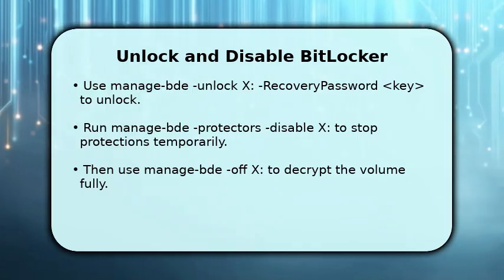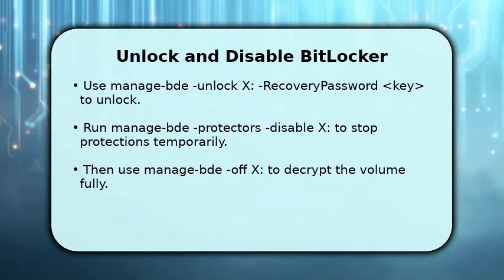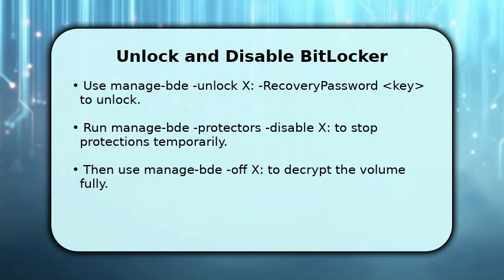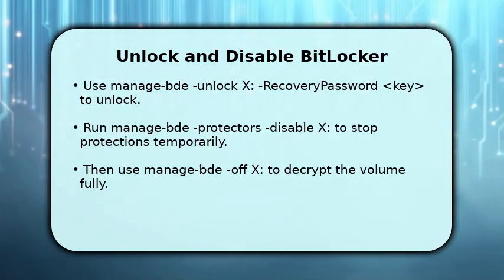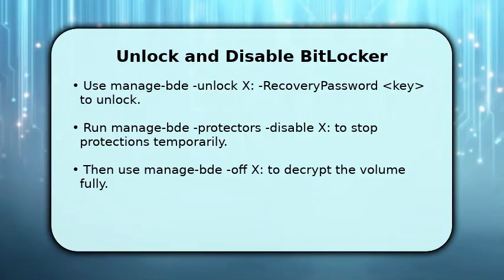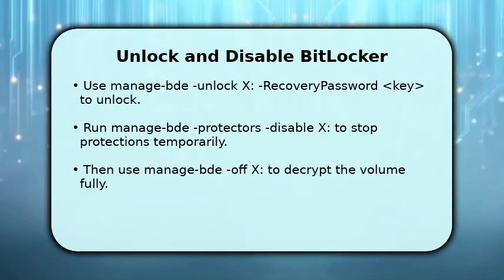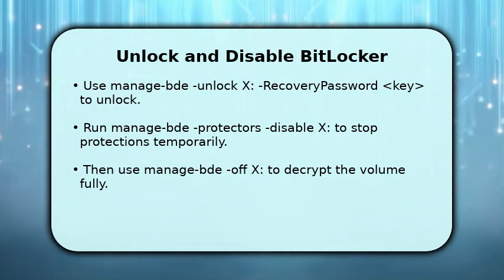How to Remove Bitlocker with Recovery Key (only Way)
This video provides a step-bythy guide on removing BitLocker encryption using the recovery key, addressing scenarios where standard decryption methods are not available. Follow along as we navigate through each critical phase of extraction and restoration.